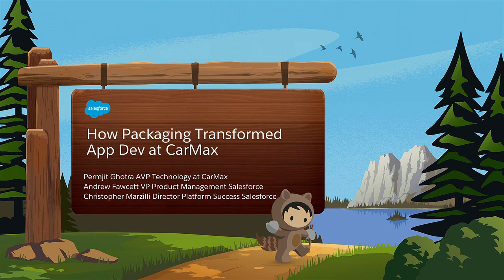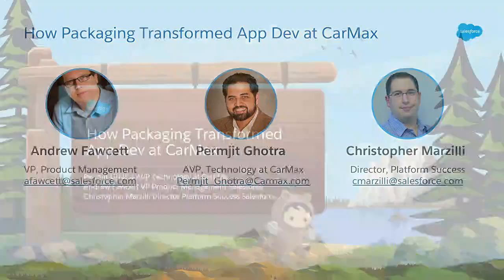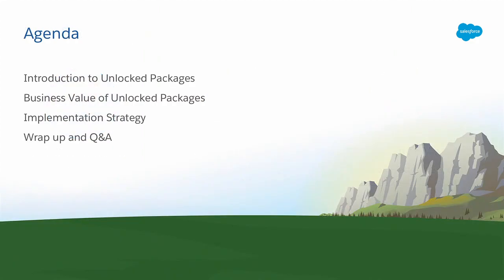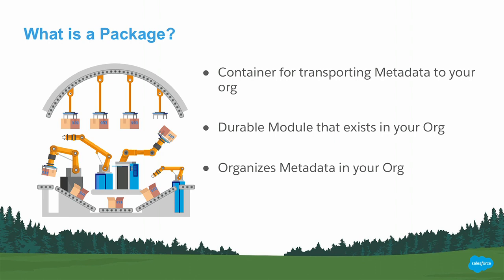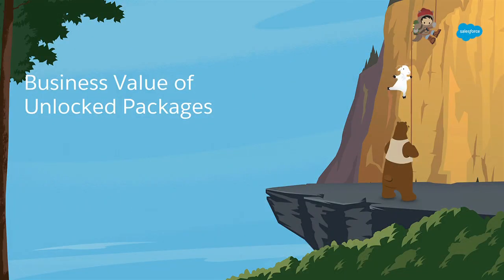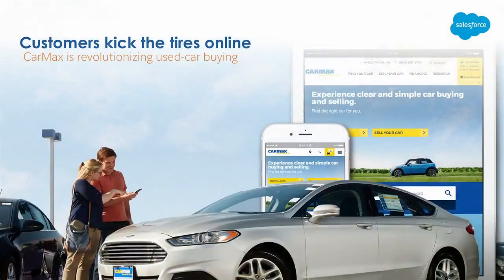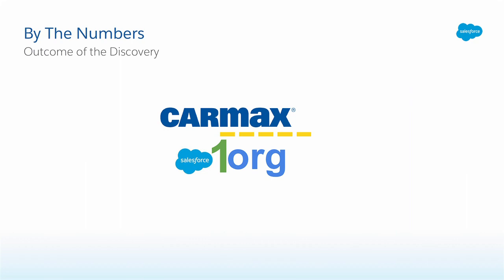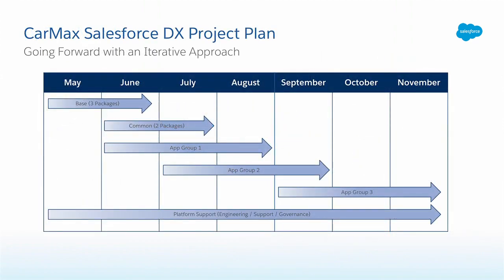Packaging Transforms App Dev at CarMax